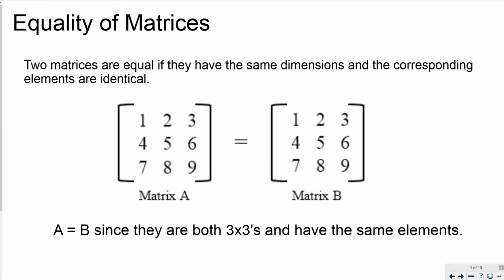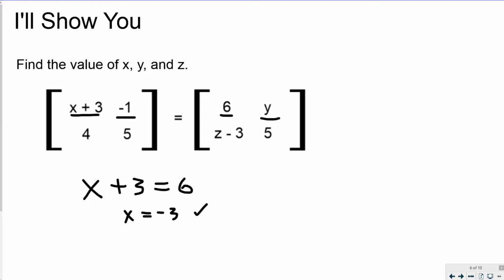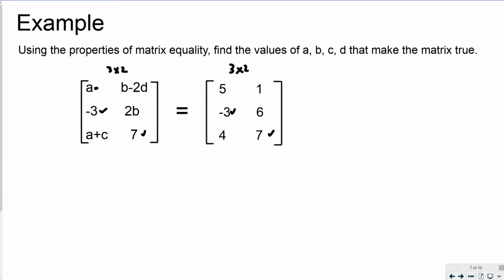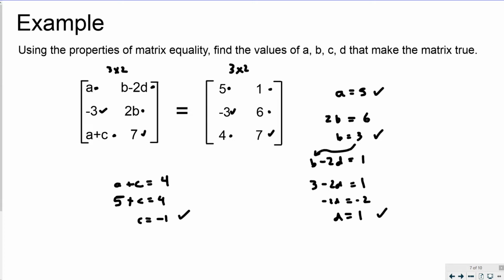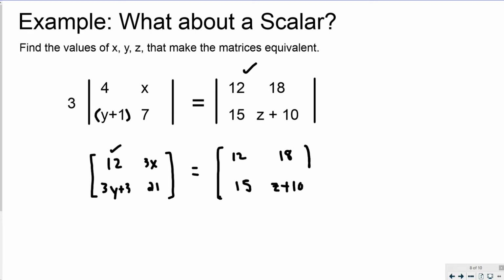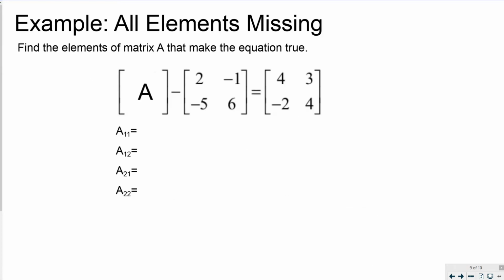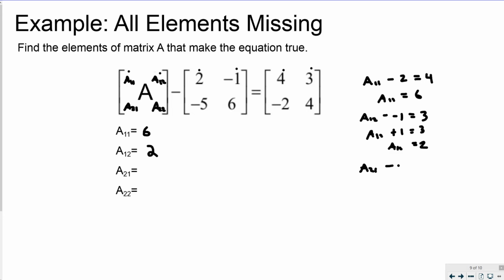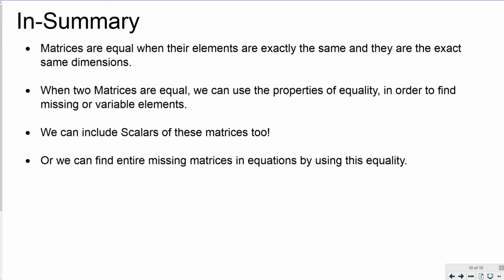Matrix Equality and Properties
In this video, I show you how we can use properties of equal matrices to create short and solvable equations to find variables in those matrices.